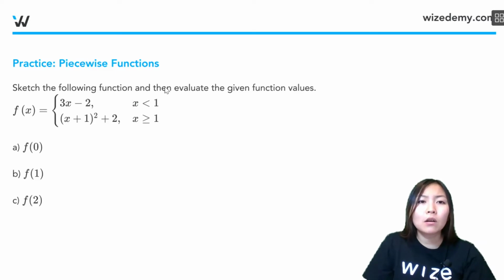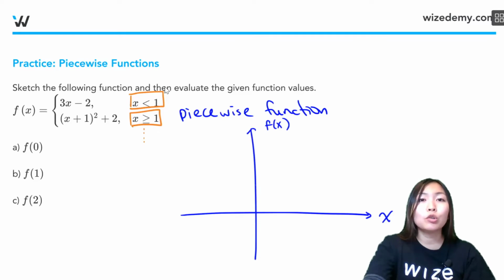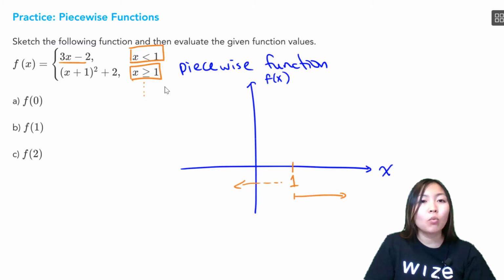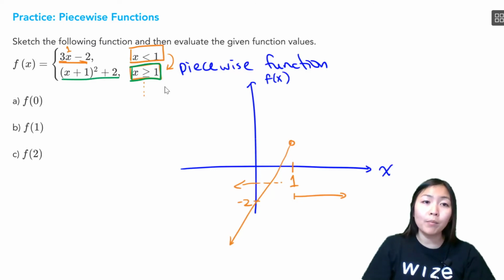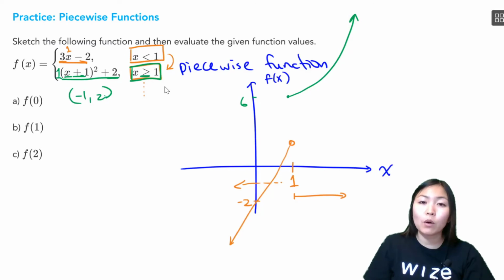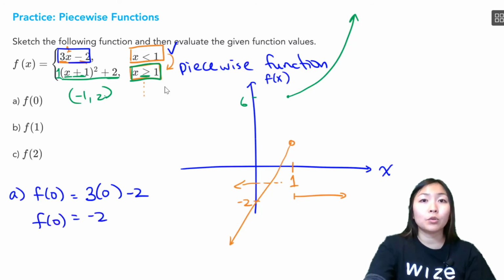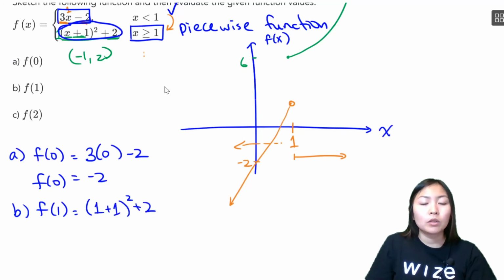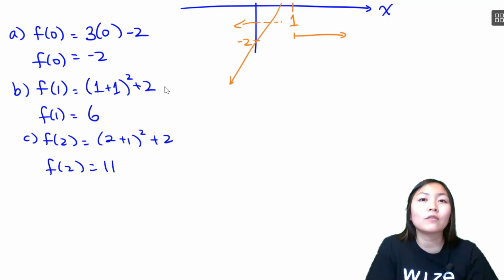Piecewise Function Practice Question | Grade 12 Calculus Simplified | Wizeprep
Go through a Piecewise Function Practice Question from our Calculus expert Jess!

In this video, you'll learn the answers to questions like:
 • What is a piecewise function?
 • How do you solve for a piecewise function?
 • How do you write a function for a piecewise function?
 • What is an example of piecewise?
 • How do you tell if a piecewise is a function?

Can't wait one week for the next video access the full course

Apart from teaching general concepts, Wize also curates courses for High School and University Curriculums around North America. So you get all the lessons and help you need, formatted the same way as your course.

Wize (wizeprep.com) is Canada's fastest-growing online learning company. With Wize, you get unlimited access to course-tailored online courses (video lessons, practice questions, mock exams and more).

Happy studies ~